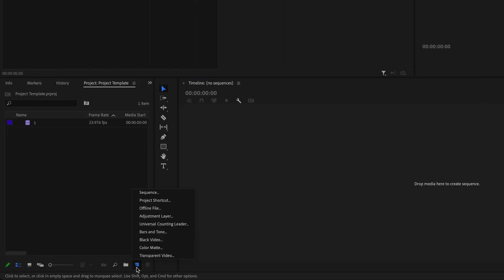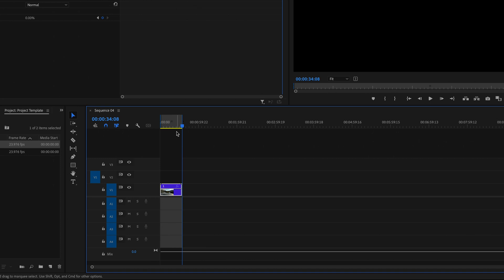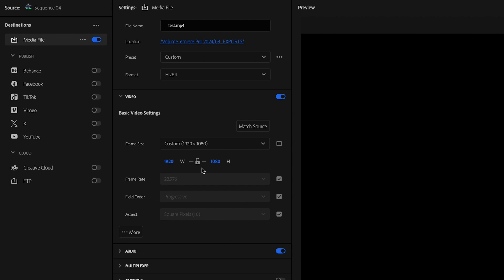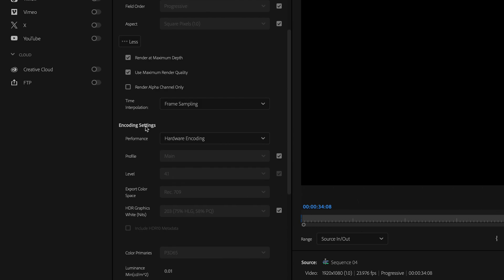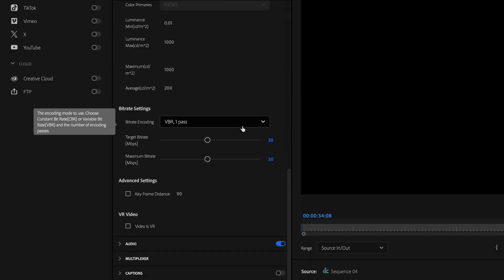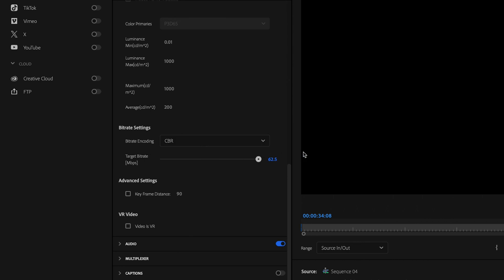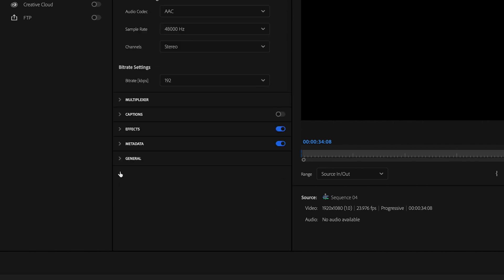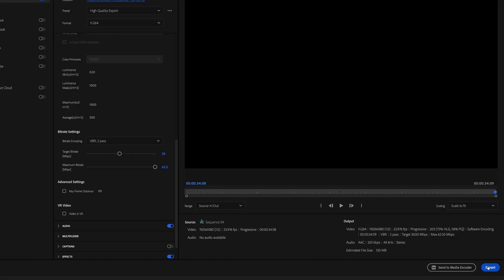Best Export Settings for Premiere Pro 2024